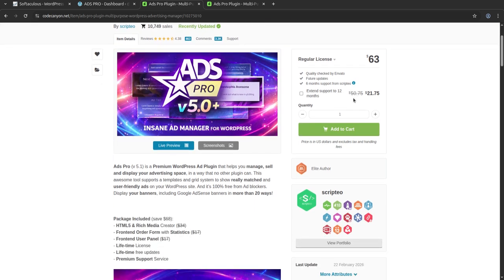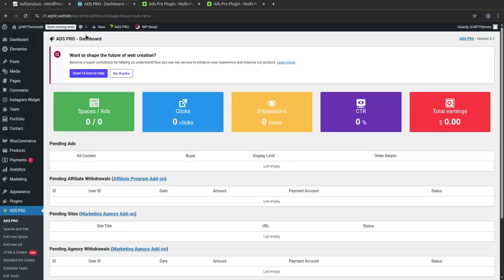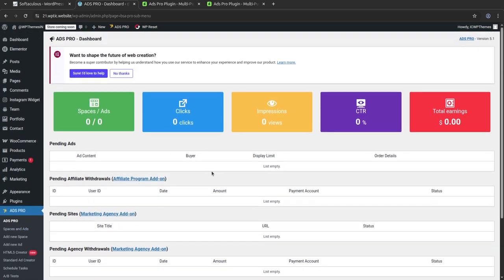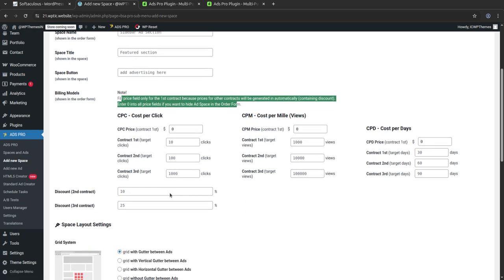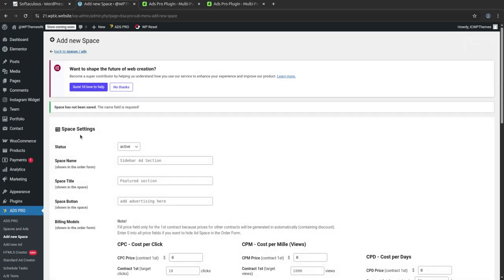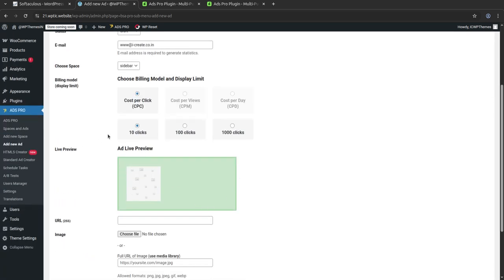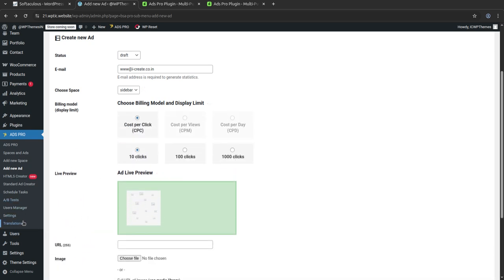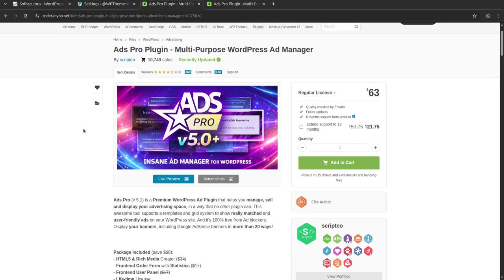How to Monetize WordPress with Ads Pro Plugin – Complete Tutorial & Overview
Ads Pro Plugin Overview – Complete look at the powerful multi-purpose WordPress Advertising Manager.

In this video, I walk you through the key features of Ads Pro Plugin (Codecanyon): 20+ ad display methods, geo-targeting, device-specific ads, ad scheduling, capping, responsive templates, frontend ad selling, real-time stats, and full AdSense + custom ad support.

Perfect for bloggers, site owners, and agencies who want to monetize WordPress sites effectively.